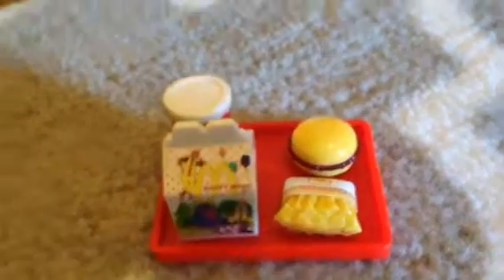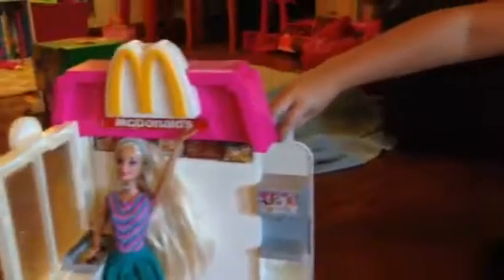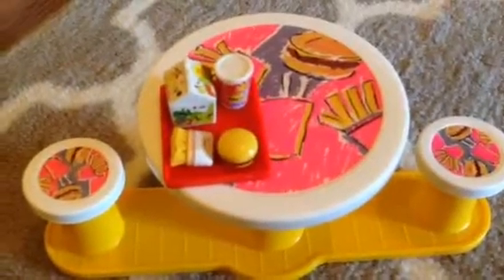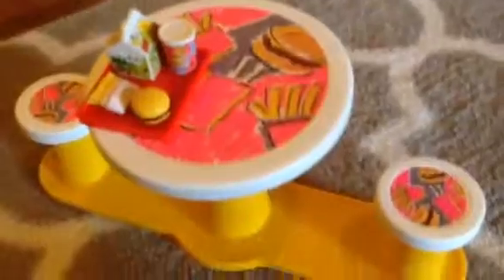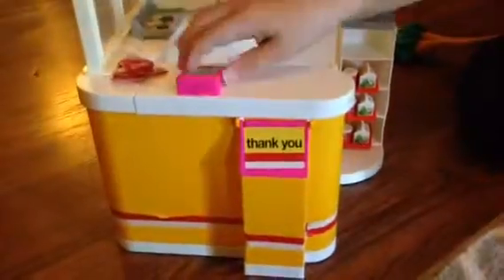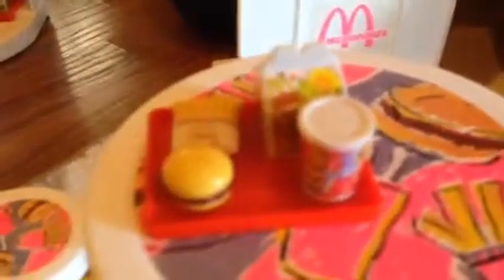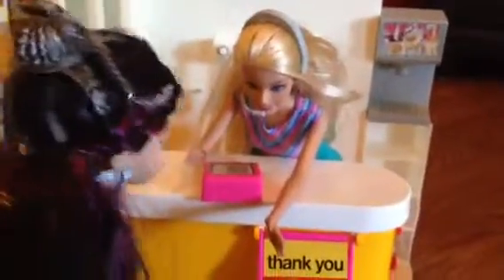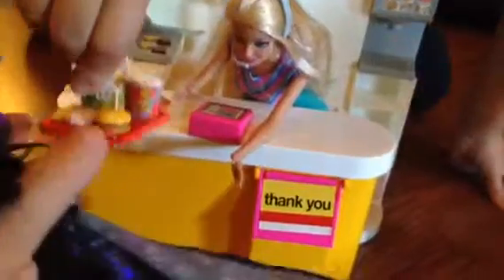Barbie McDonald's play set